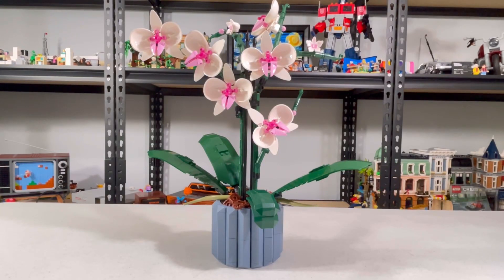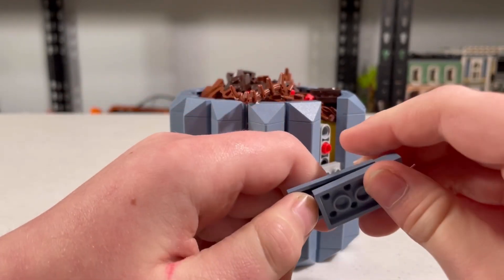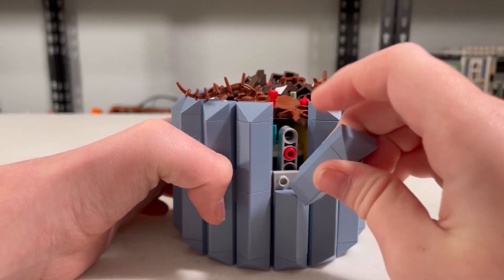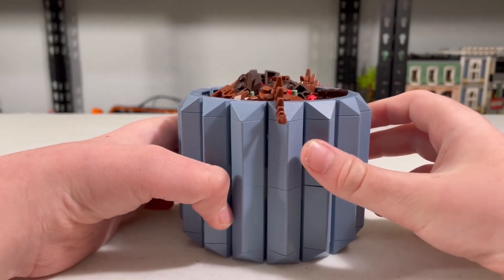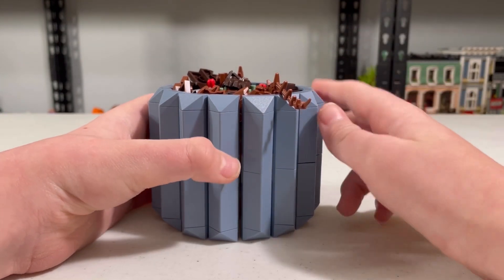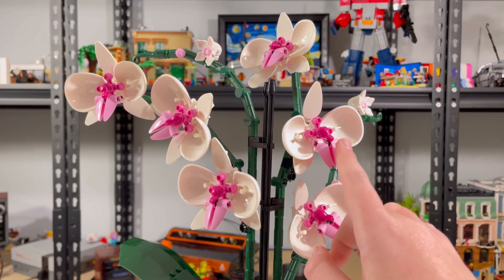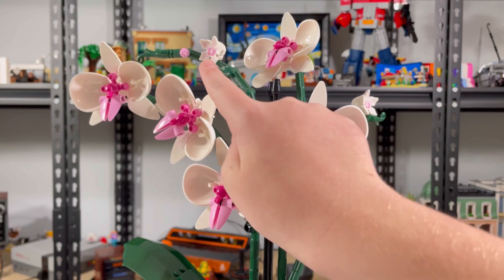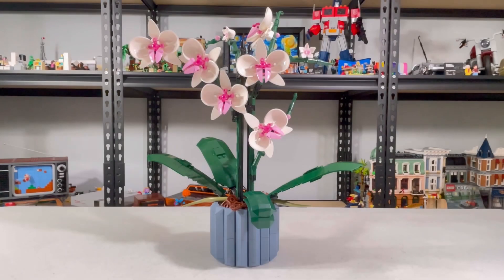LEGO Botanical Collection Orchid Review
Orchid set number #10311 pcs 608